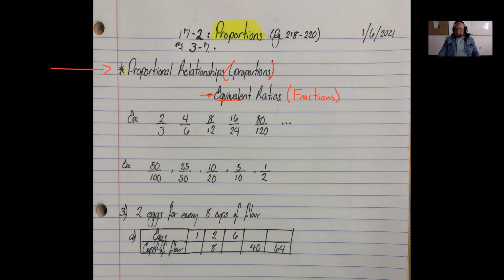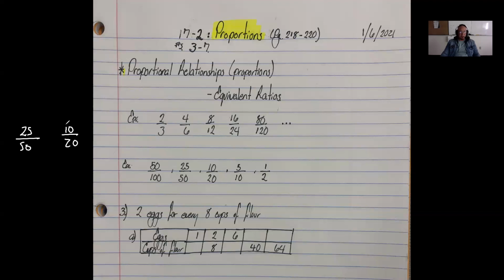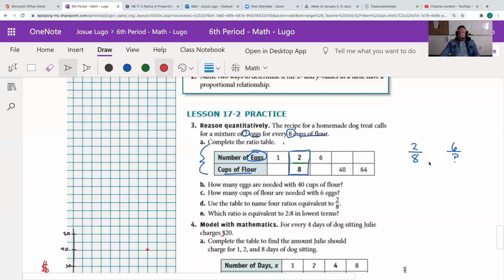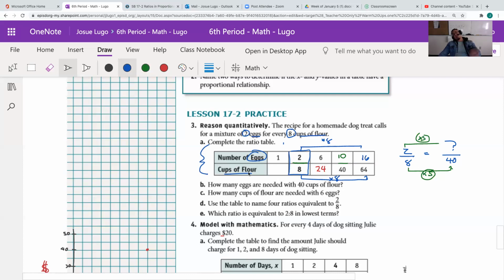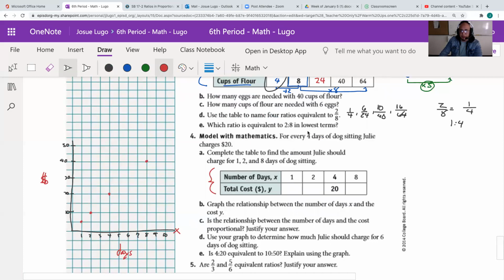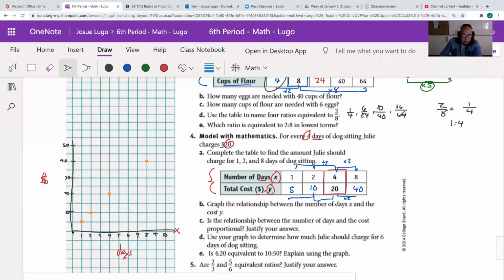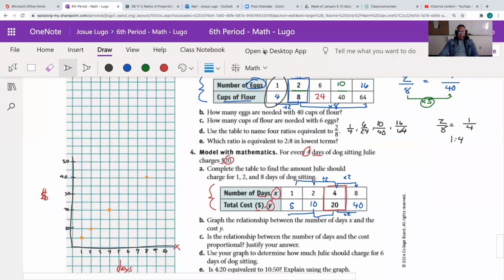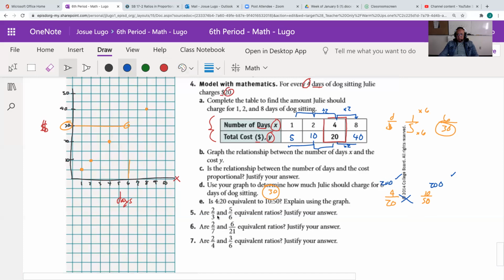17 2 Proportions